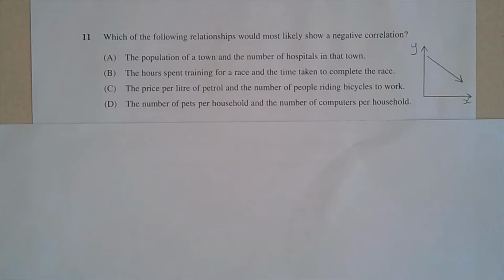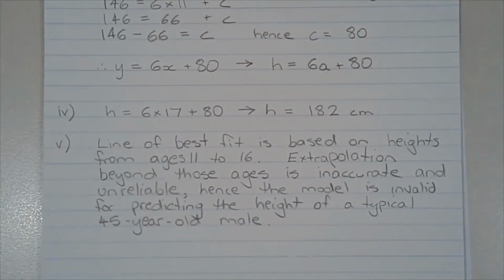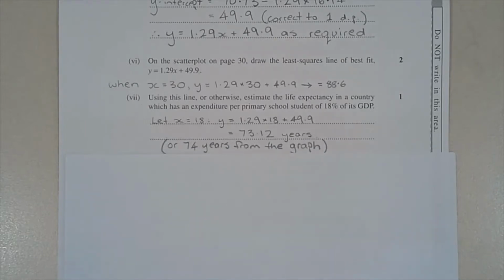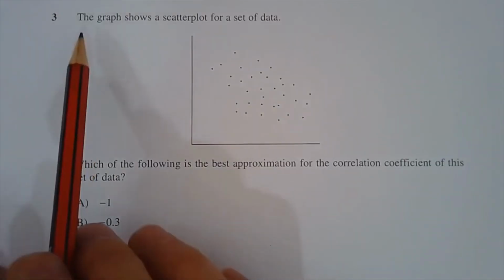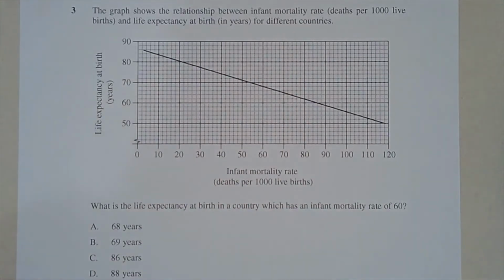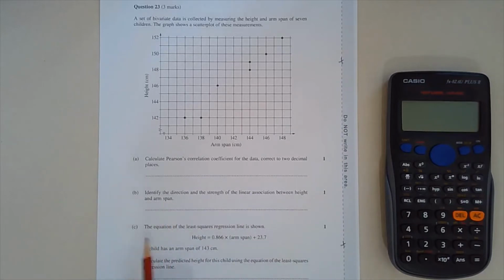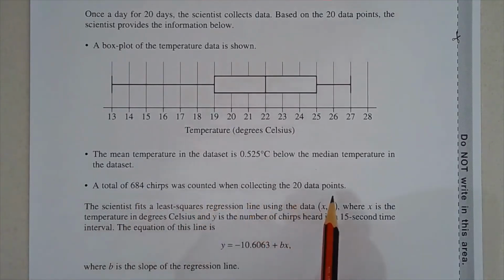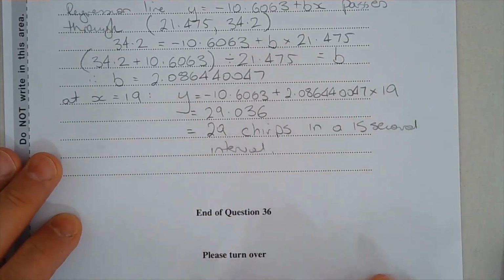Maths Standard 2 HSC exam revision by topic (MS-S4 Bivariate Data Analysis) Q's from 2012 to 2020